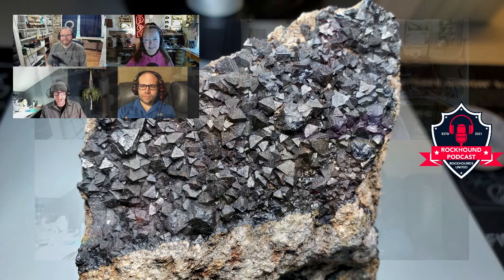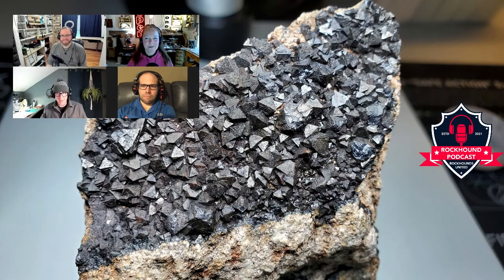Rockhound Podcast CLIPS; Episode 57 The Crystal Special with Currently Rockhounding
In the 'Short Cut' clip (kind of like a slab cut from the full length podcast), join us while Jared of @CurrentlyRockhounding defines crystal structure and shows us some amazing crystals out of his collection.

(Discount excludes machines, extended warranties and gift cards)

If you have any questions that you would like to have us answer in the next podcast, please let us know!

Send us your best find for a change to show it on the podcast along with a cool story that goes with the find!

Song: A New Orleans Crawfish Boil